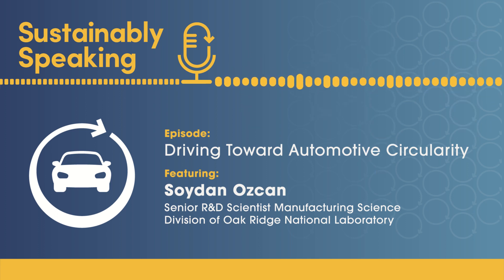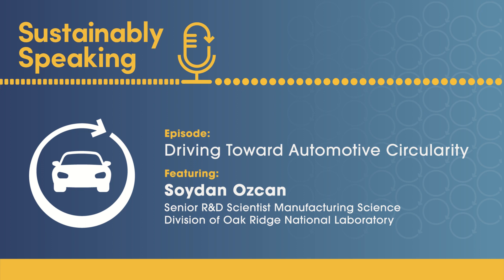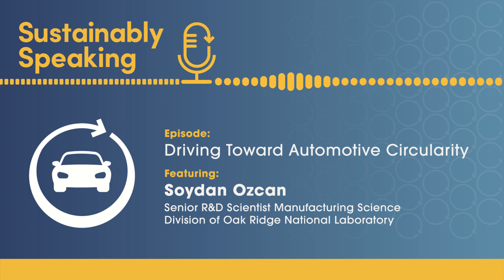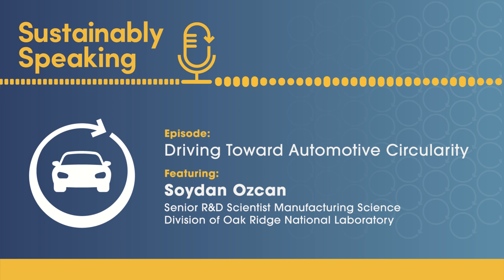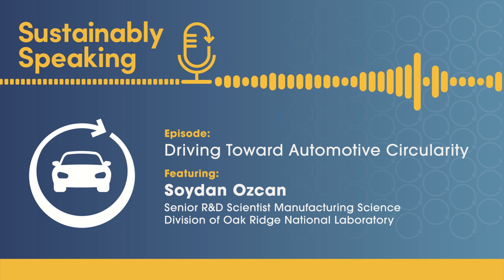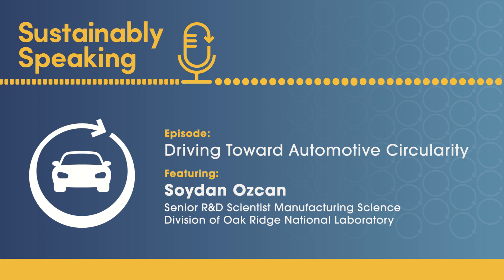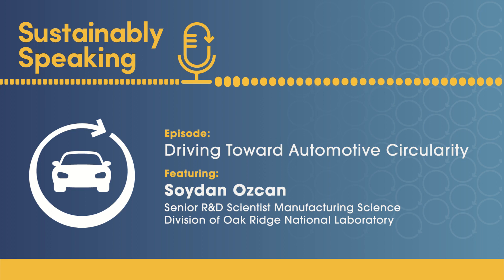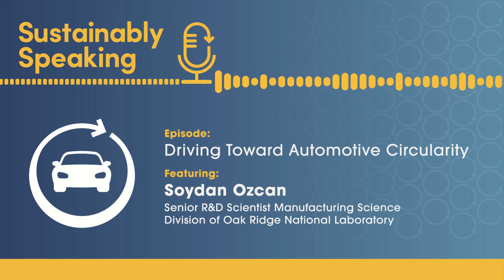Driving Toward Automotive Circularity | Sustainably Speaking